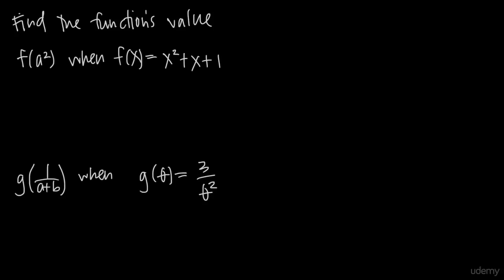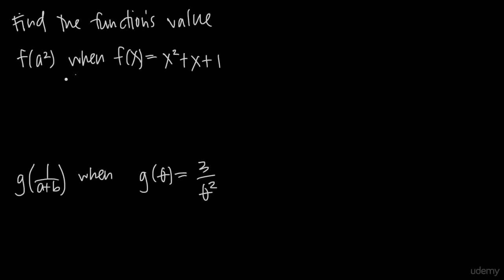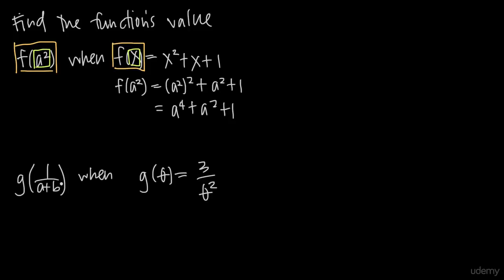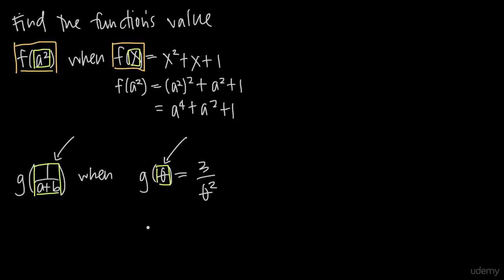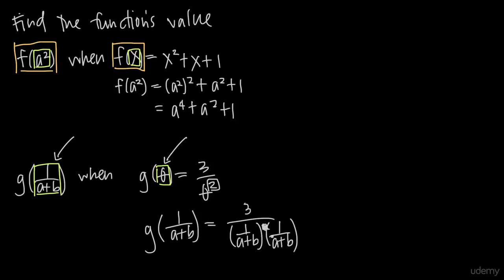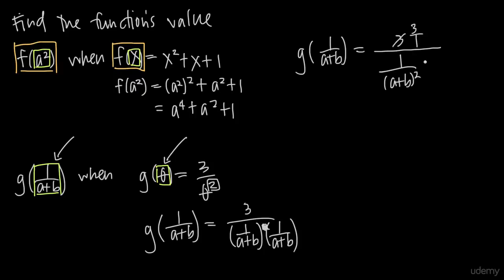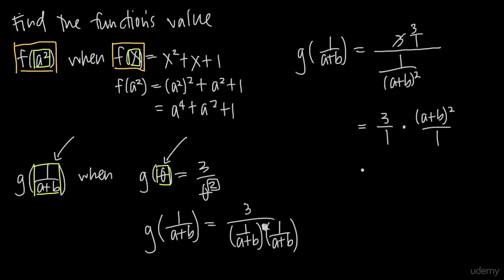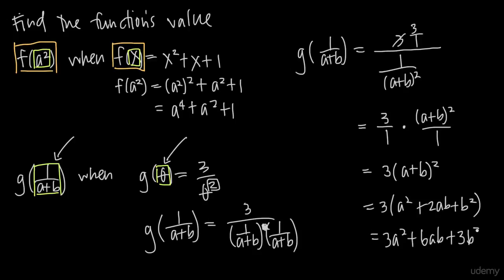Functional Notation Example 2 || Class-030 || Mathematics